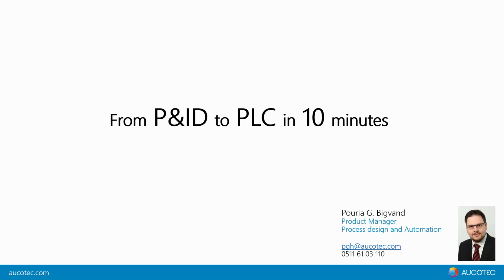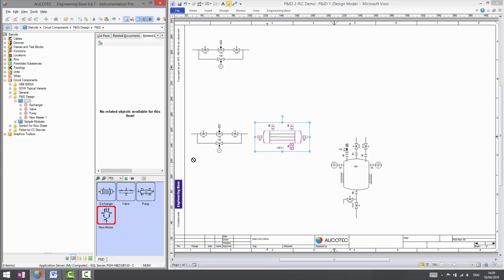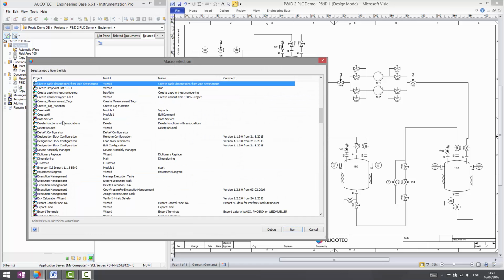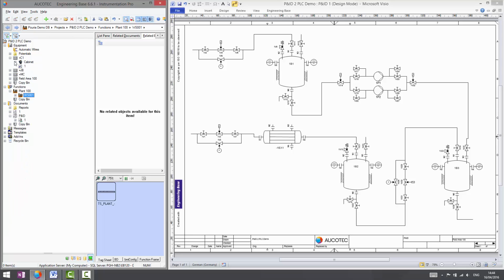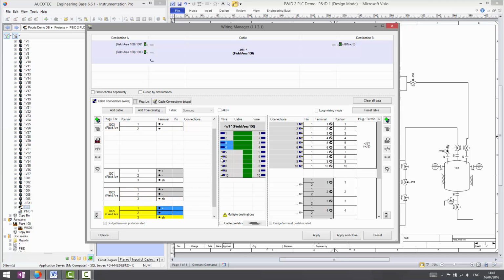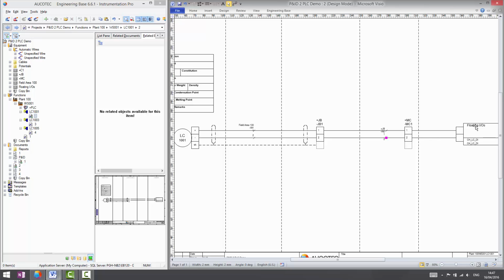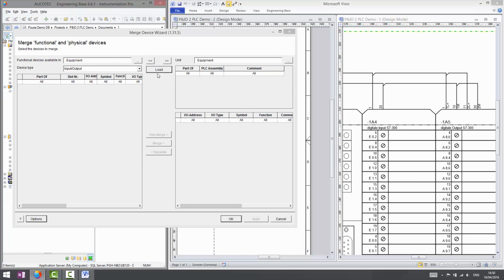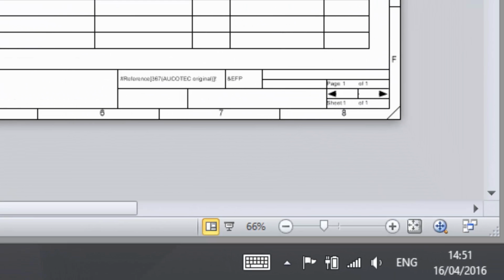From P&ID to PLC in 10 Minutes - Engineering Base